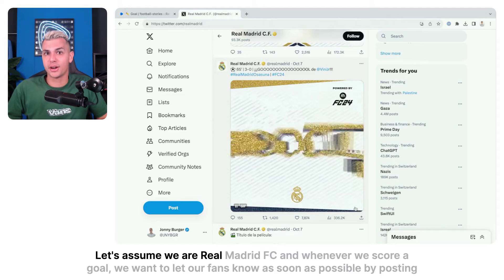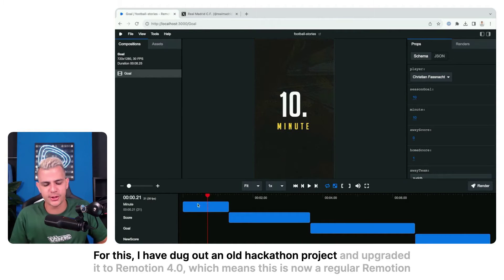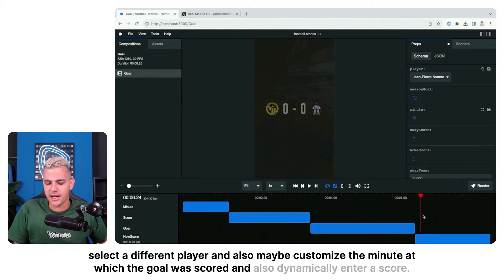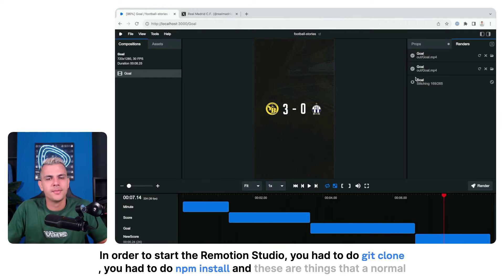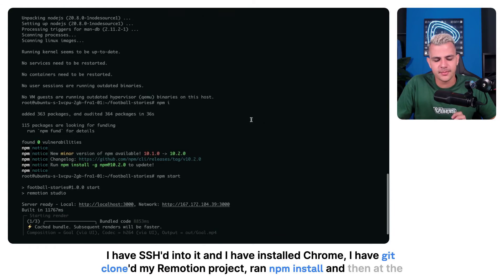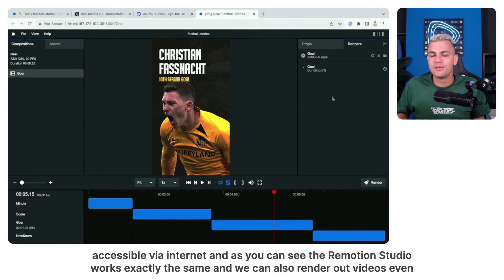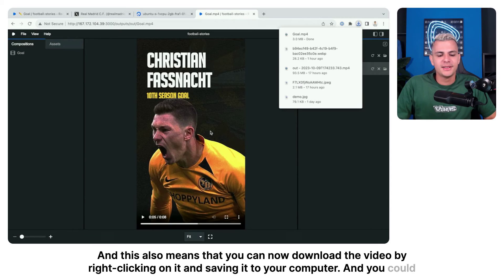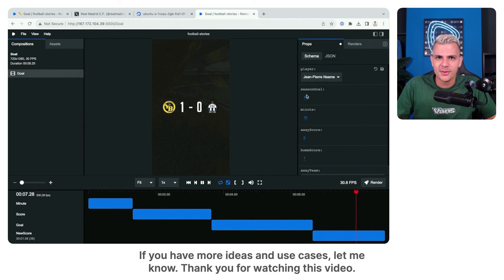Deploy the Remotion Studio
This video demonstrates how Remotion can be used to customize and create videos without the need for coding skills. The latest update allows for easier access to the Remotion Studio, rendering videos and downloading them directly from the browser, making it more accessible for non-technical users in media companies.